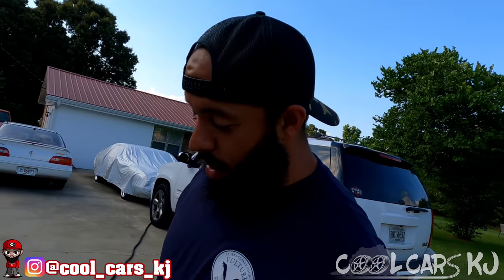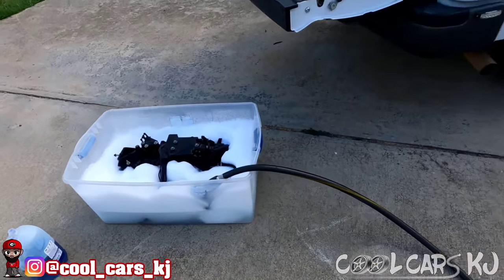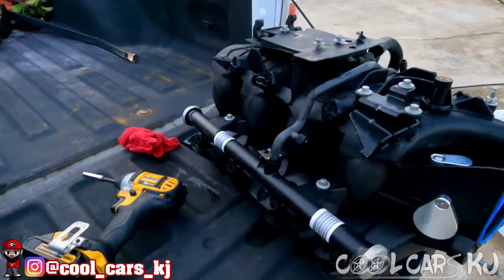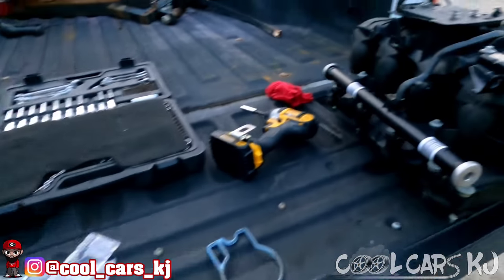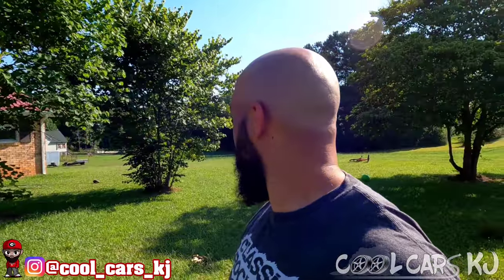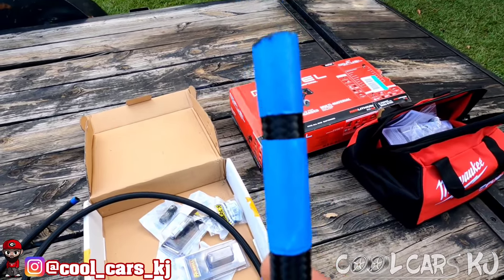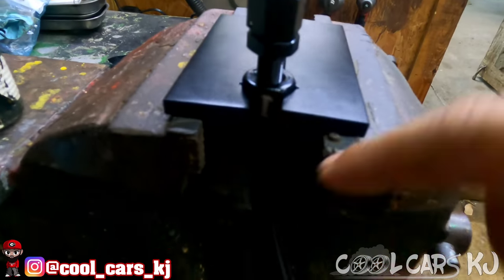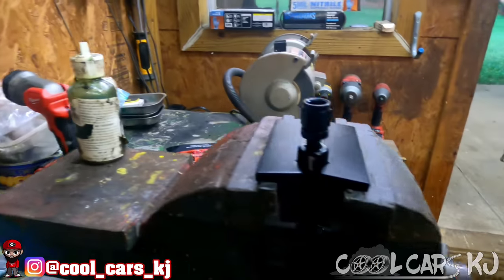OBS Chevy fuel lines finished | LEGENDARY Larry RETIRED 👏 | Lifted Cutlass took me back in time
Towing Bridle Strap with RTJ Cluster Hooks
Gear America Snatch Block
Stake Pocket D-Rings
Car Cover
Lisle Oil Pressure Sensor Socket
ACDelco Oil Pressure Sensor
Dorman Oil Pressure Sensor Screen/Filter
Schoenfeld 1302LS1Headers for OBS LS Swaps
Hitch Step by Rhino Storm
Suitable AC Delco Fuel Pump for LS Swapped OBS: